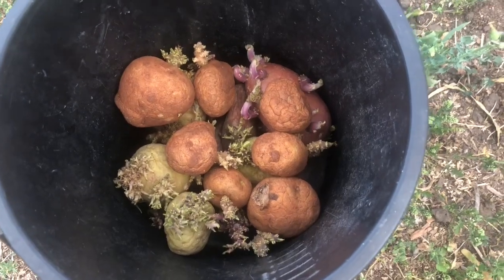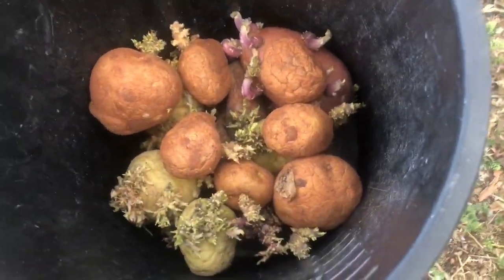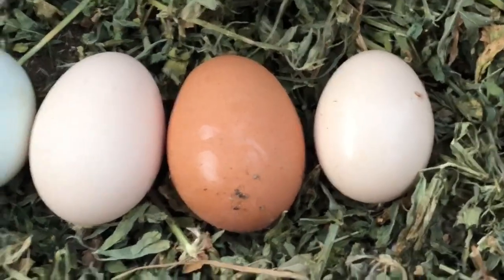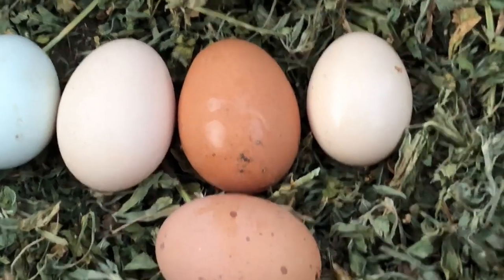Planting Potatoes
Weather is heating up and we’re getting ready for some wet weather to hopefully hit soon.
Planting some potatoes that started to sprout
Looking at different coloured eggs